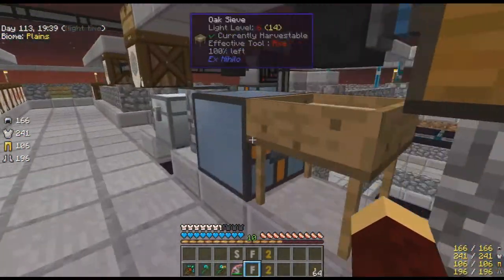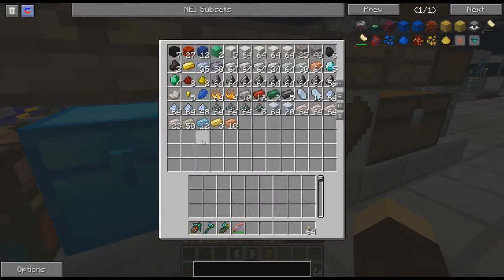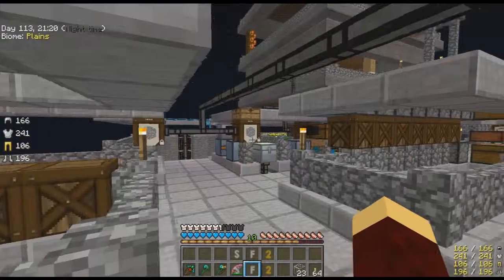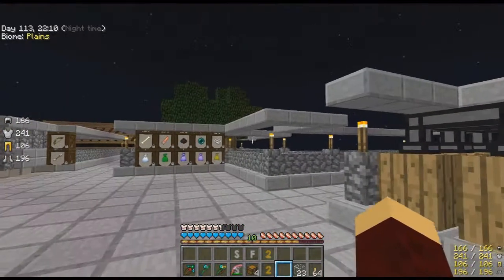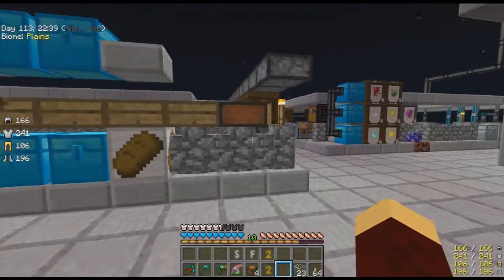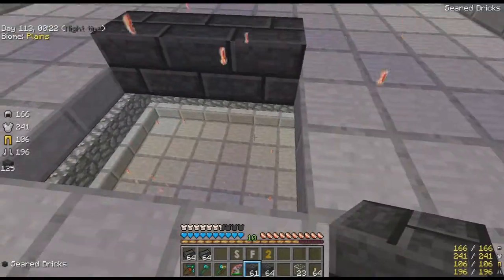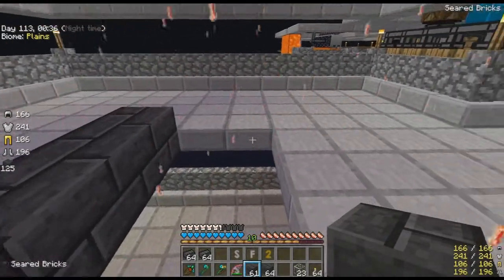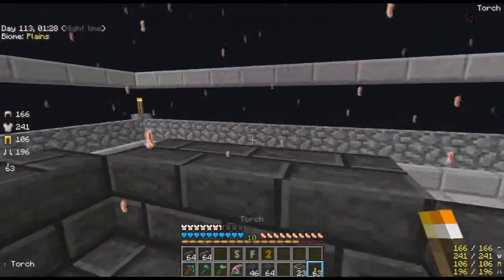Minecraft Sky Factory 2 Ep 34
Albums: The Glory Days,Big Giant Christmas EP,The Glory Days Remixed